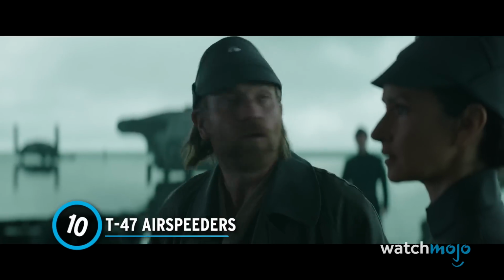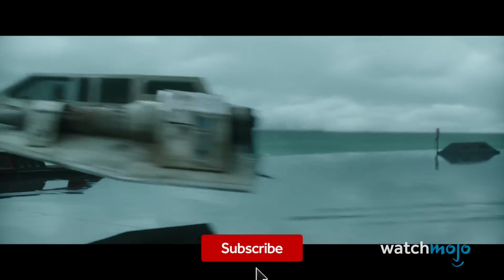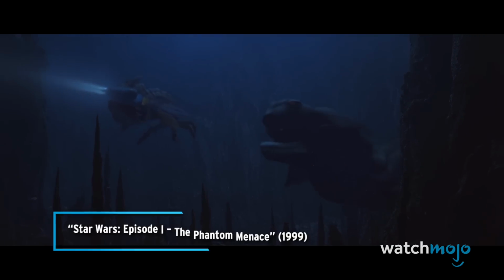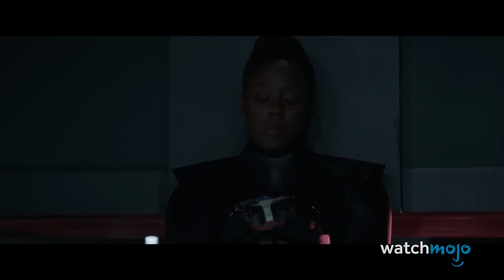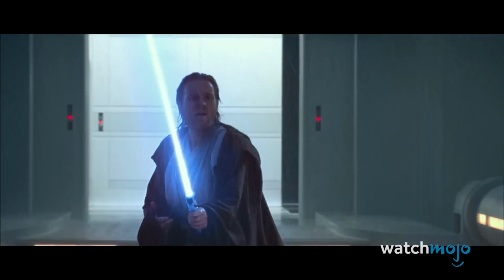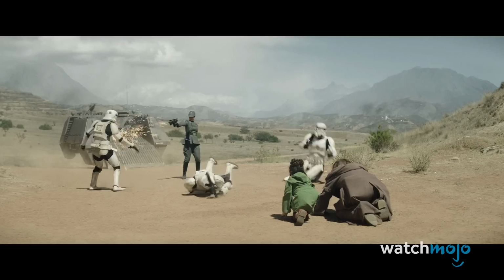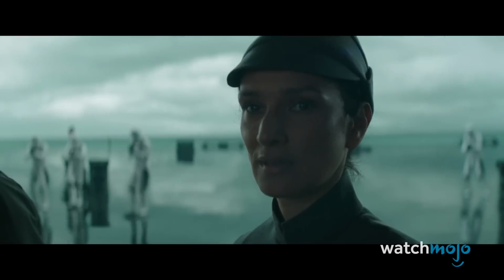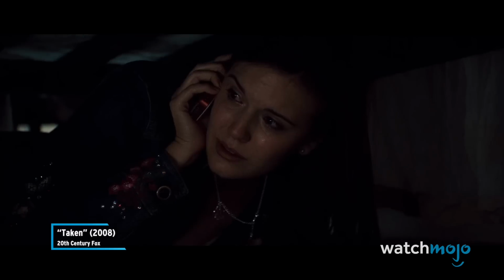Top 10 Things You Missed In Obi-Wan Kenobi Episode 4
The fourth episode of “Obi-Wan Kenobi” had a lot of great details you may not have picked up on. For this list, we’ll be looking at Easter eggs, callbacks, references and so on that might’ve gone over your head in the fourth episode of this “Star Wars” series. If you haven’t seen this one yet, beware of spoilers. Our countdown includes Lola's red eyes, Tala's abandoned Comlink, Obi-Wan's dip, and more! What else did you notice? Do you still geek out when you see random R2 droids?

Test your Trivia Power!